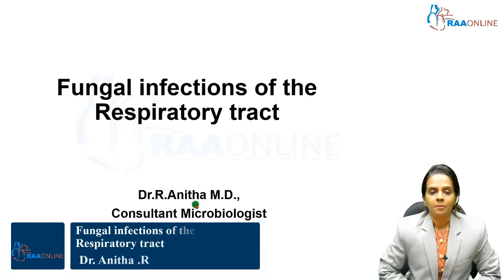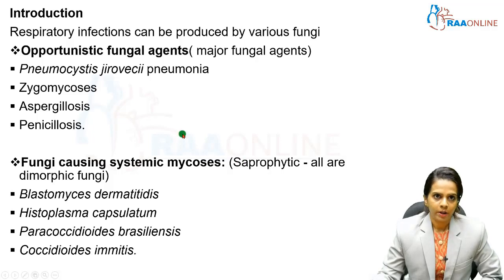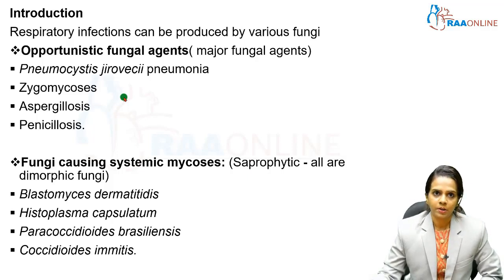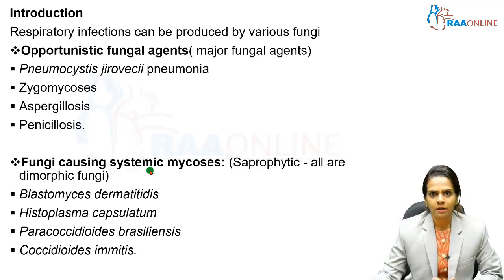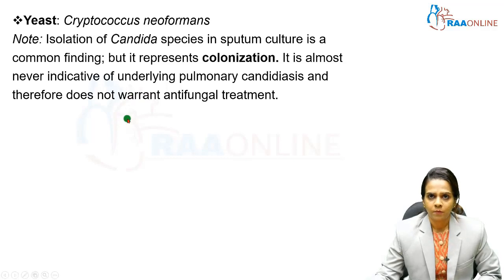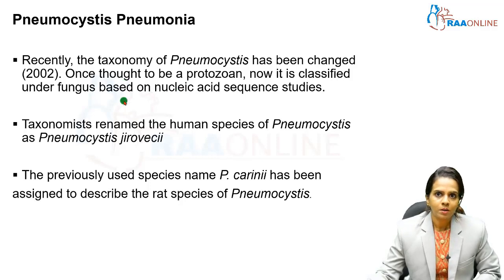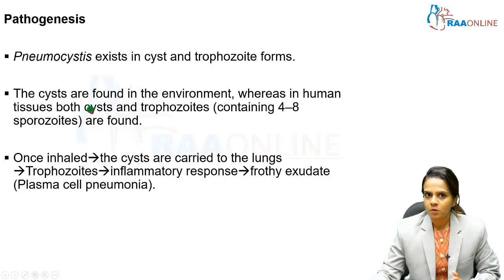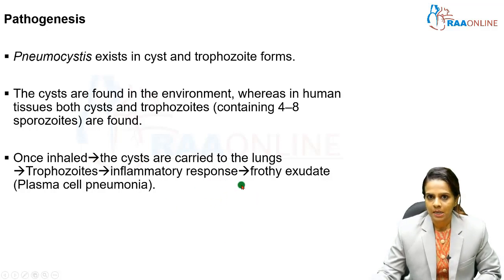Microbiology | Fungal Infections of the Respiratory Tract | Raaonline